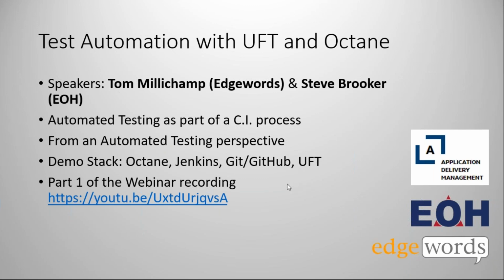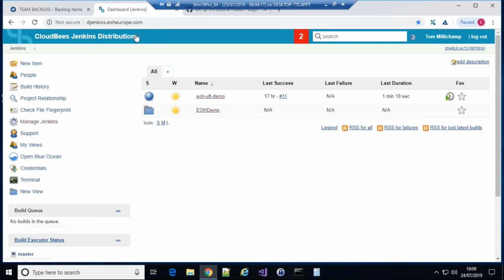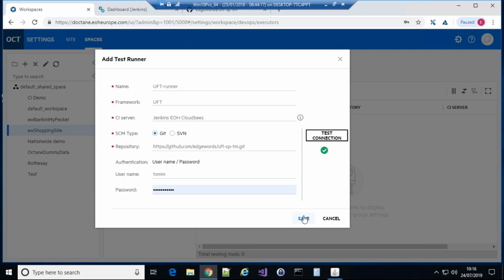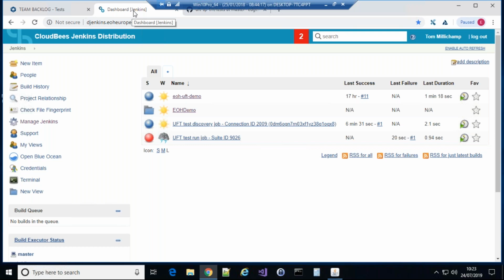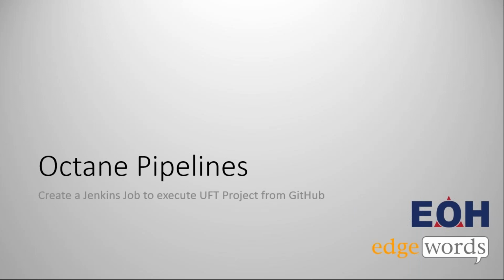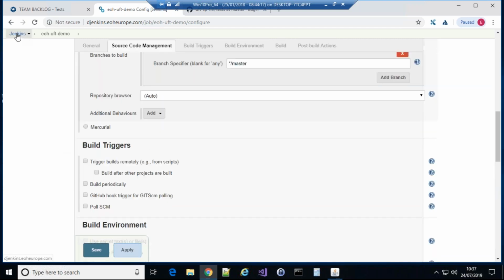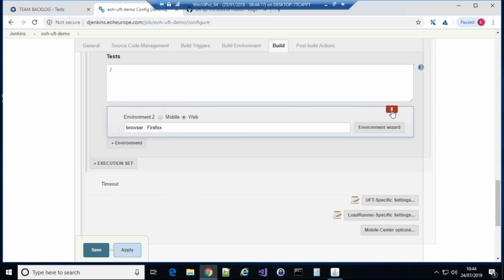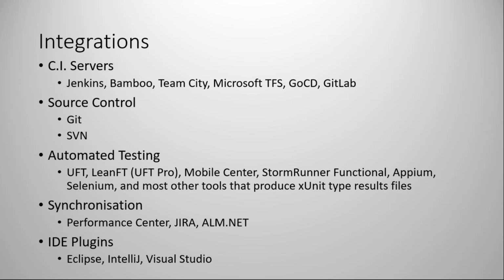Using Microfocus UFT with Git & GitHub Webinar Part 2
Using Microfocus UFT with Octane as part of a Continuous Integration process. This is part 2 of the webinar series on Ocatne & UFT in C.I.